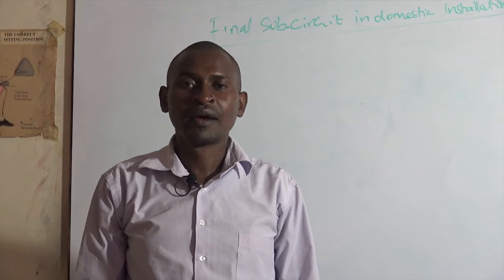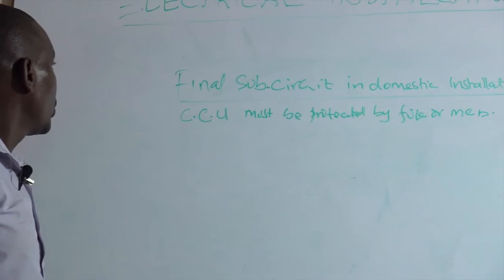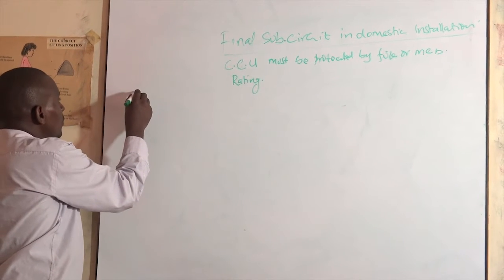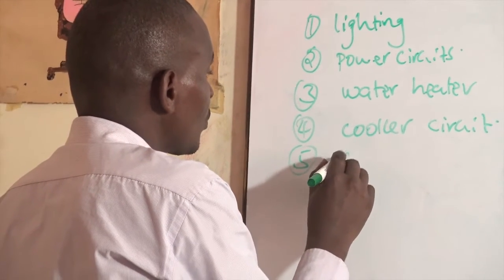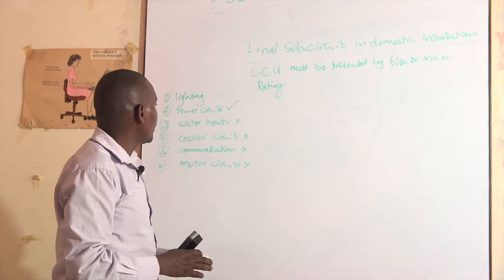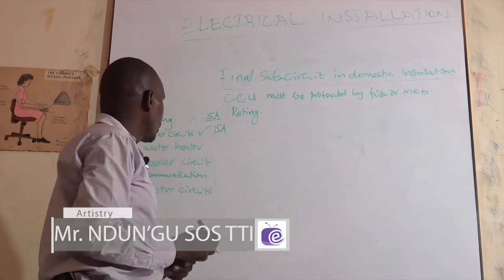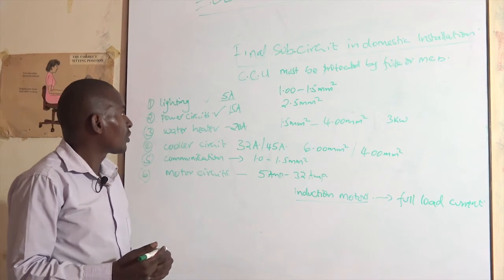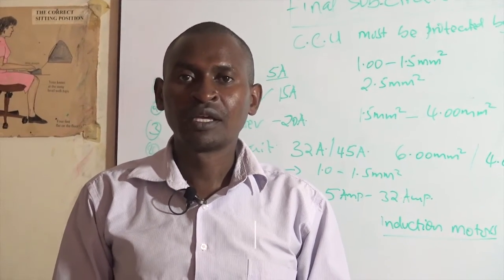Electrical Installation Lesson8 Basics of Installations Part 2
Learn Basics of Electrical Installations with Daniel Ndungu of SOS Technical Training Institute Nairobi in this Episode of Artistry